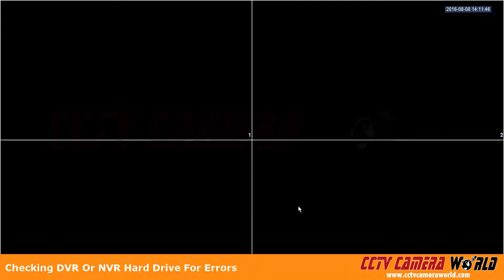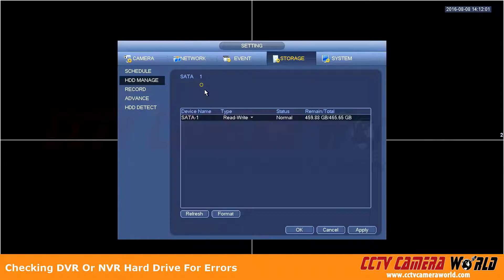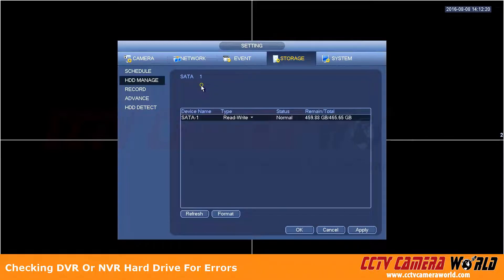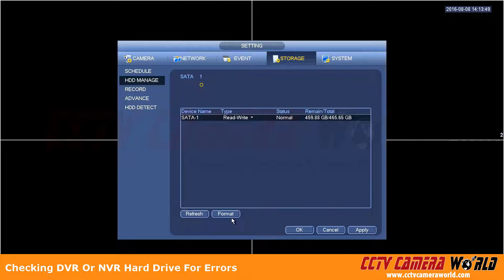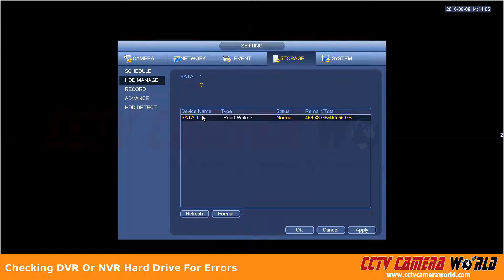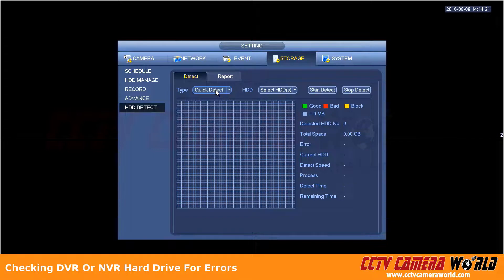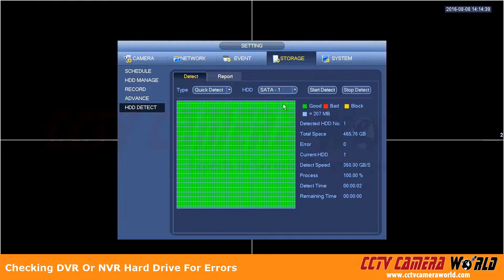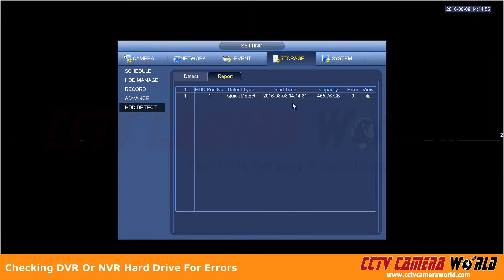How to check hard drive health in your DVR or NVR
This is "How to check hard drive health in your DVR or NVR" by CCTV Camera World on Vimeo, the home for high quality videos and the people who love them.